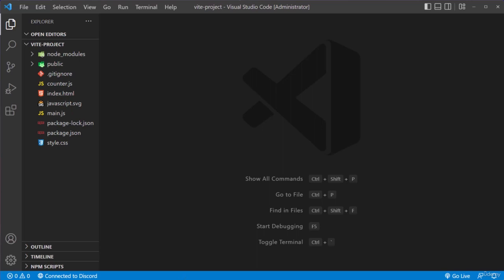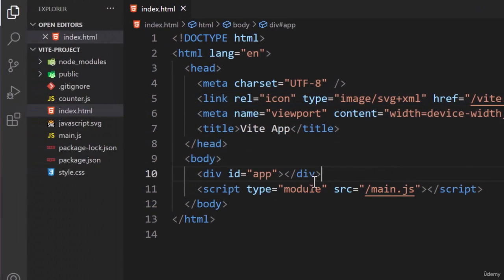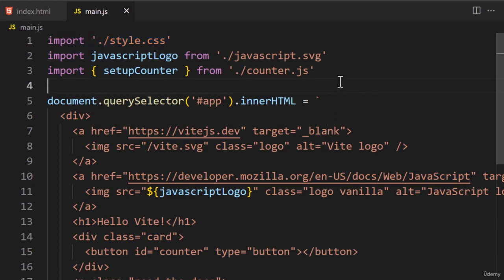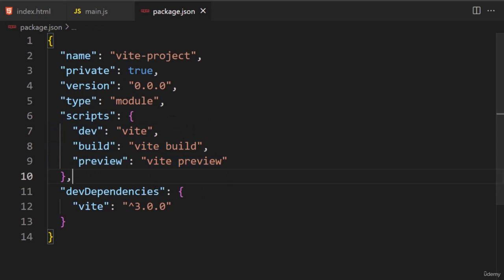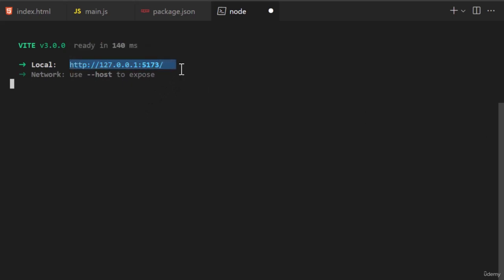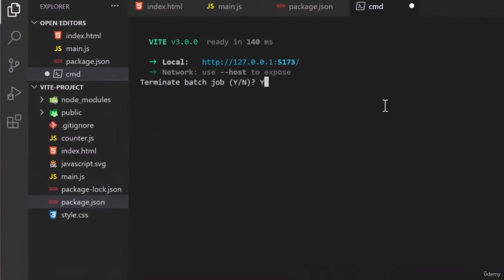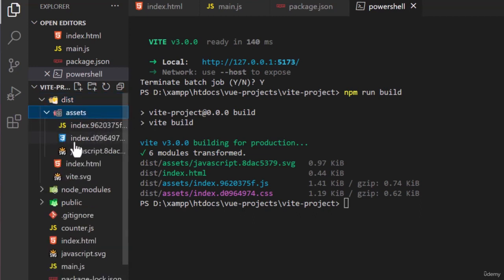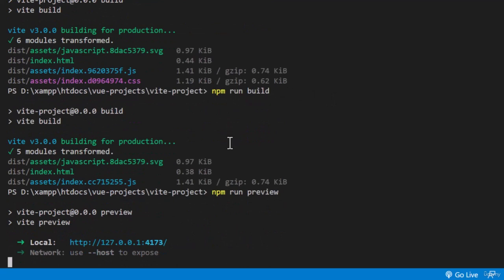004 Exploring Vite (05 - Vue Developer Environment)